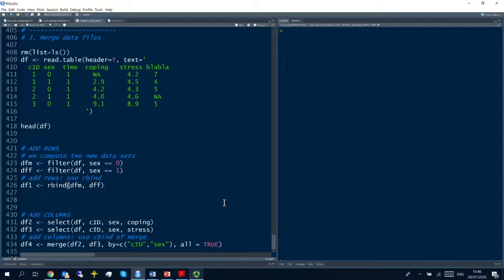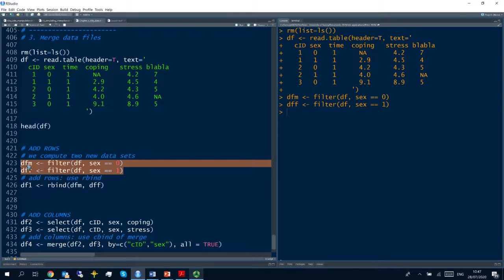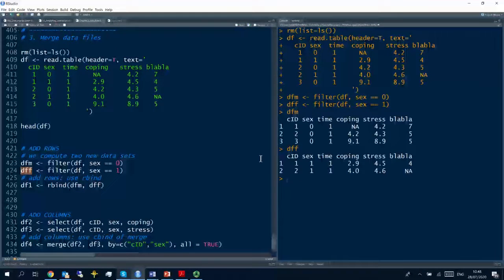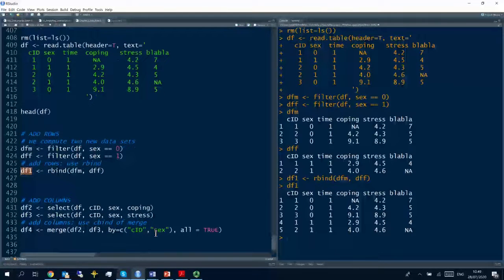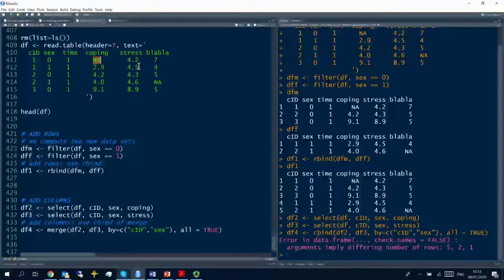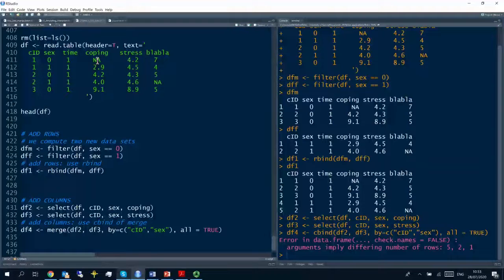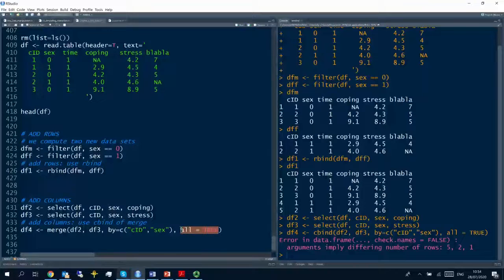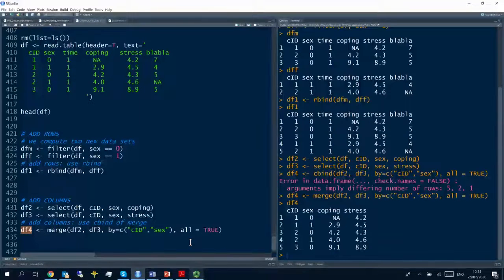Chapter 5.08: Merge data files by row or columns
This is one of several videos on R that accompanies my courses in statistics for psychologists at the University of Lausanne. Video 6 of chapter 5 is about how to merge data files  by row or columns.